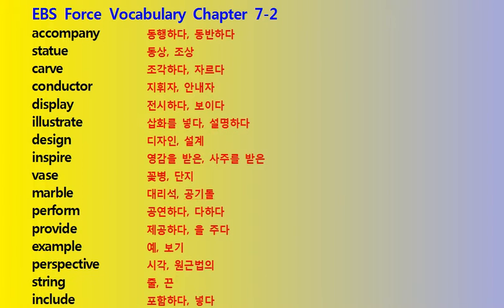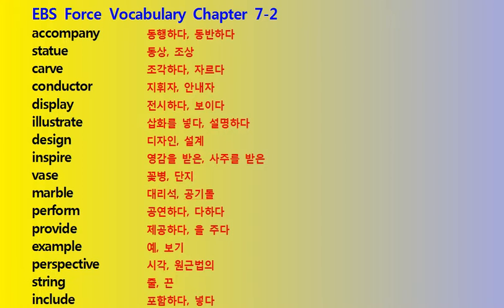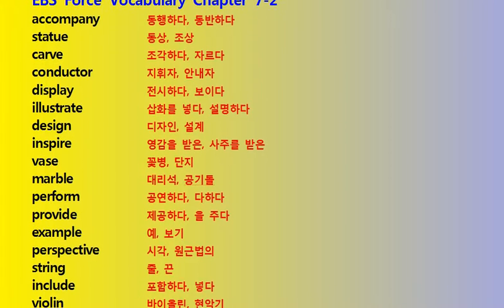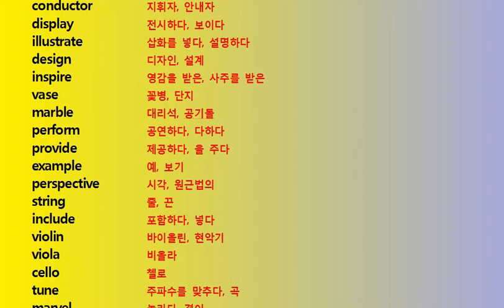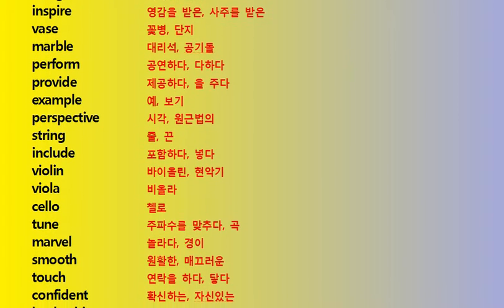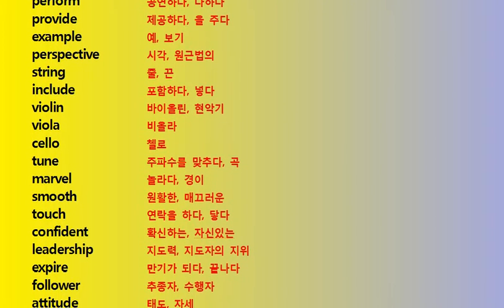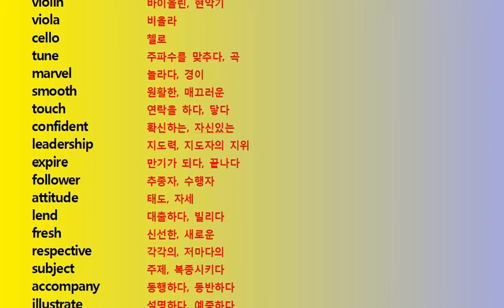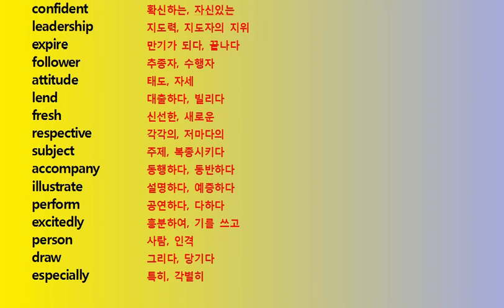EBS 포스 Vocabulary 상세단어 7강 2